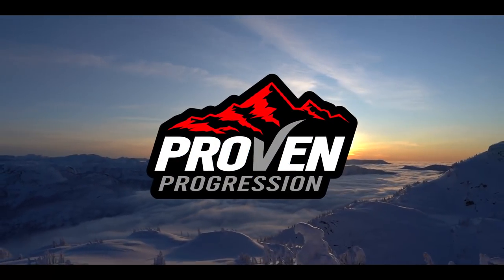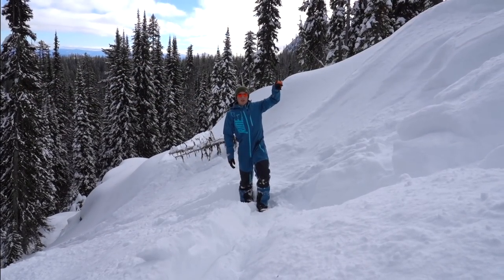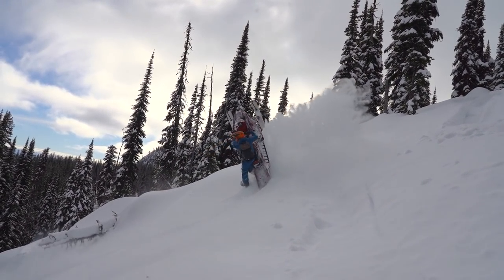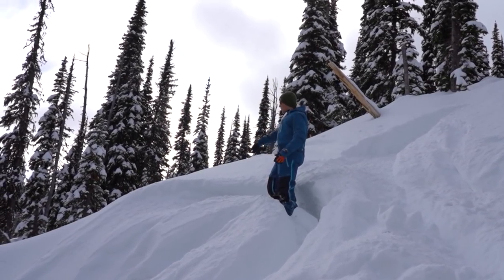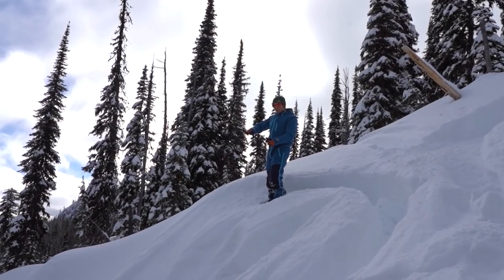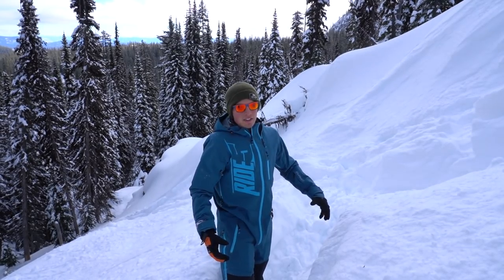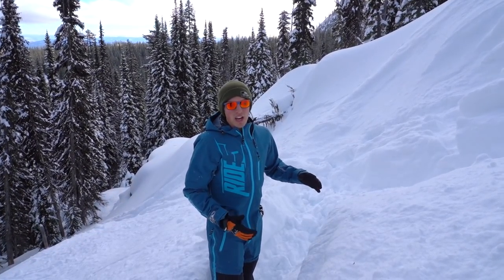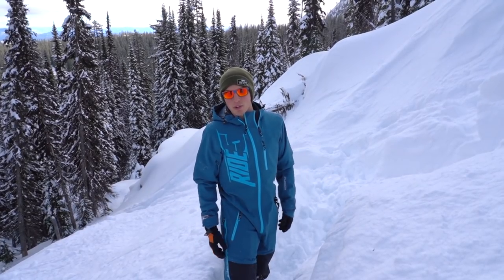How to Do a Bowtie in the Backcountry | EP 12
Been a busy winter teaching clinics but finally getting around to filming some how to videos. First up on the list is how to bowtie! Drop a comment with what move you want me to do next!

Filmed by - Luke Kesterke
Rider -  Caleb Kesterke
Editing - Caleb Kesterke